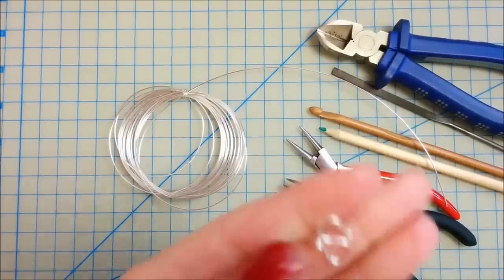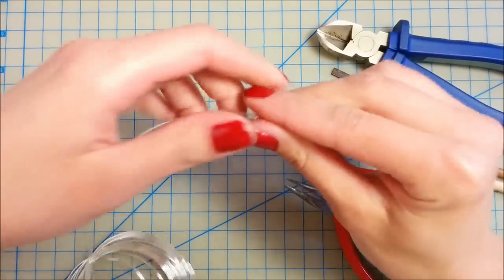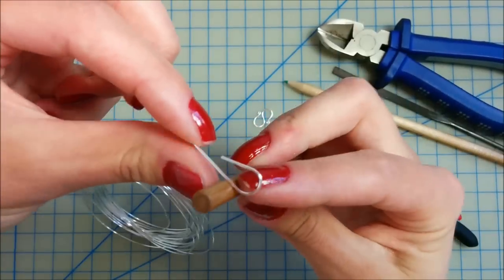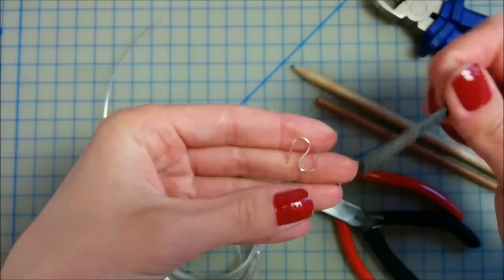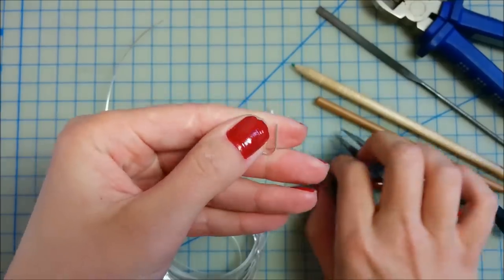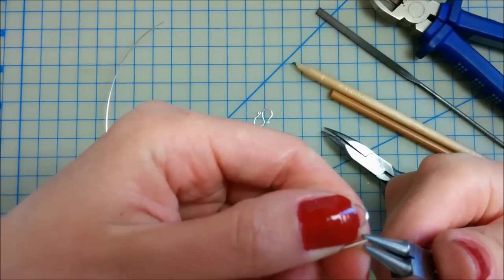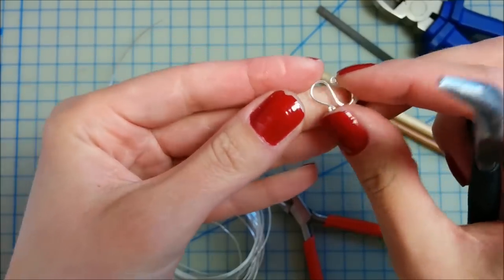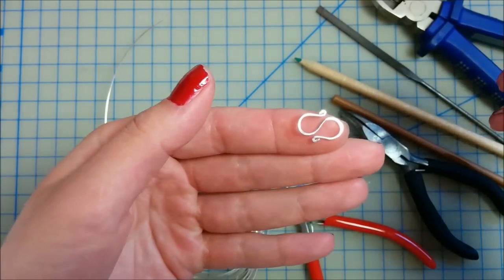How to make an S clasp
Short tutorial, on how to make the perfect looking clasp for your hand made jewelry project.
Please like or share if you found the video useful.